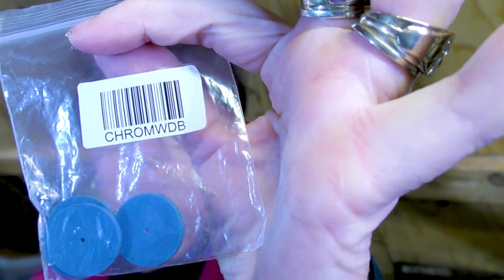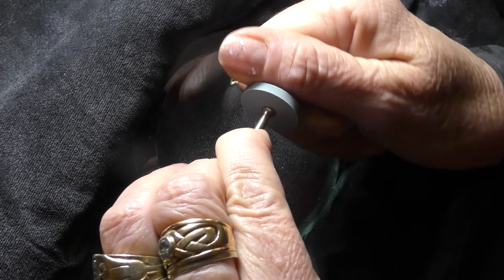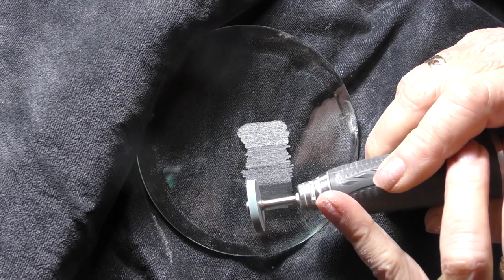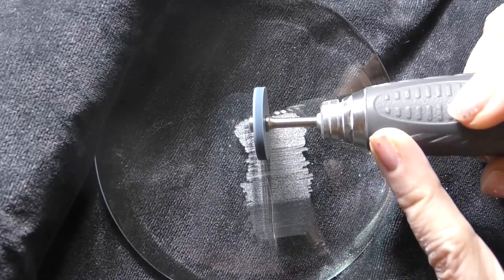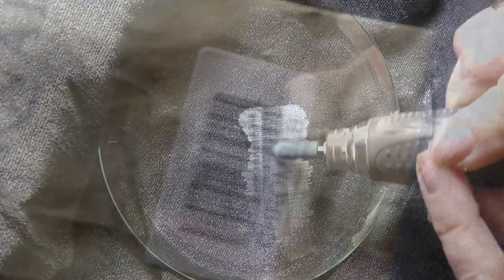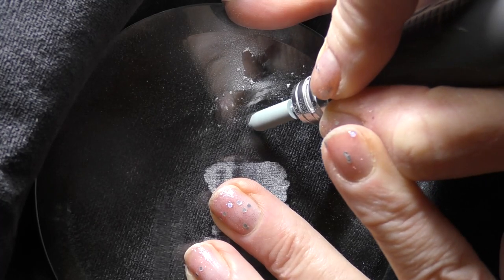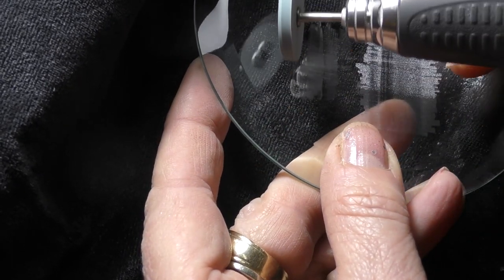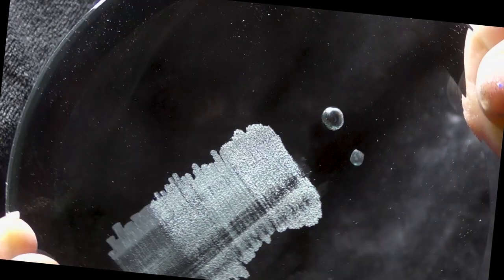Glass engraving - Eternal Tools Rubber burs review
If you would like to learn glass engraving join my main teaching channel: